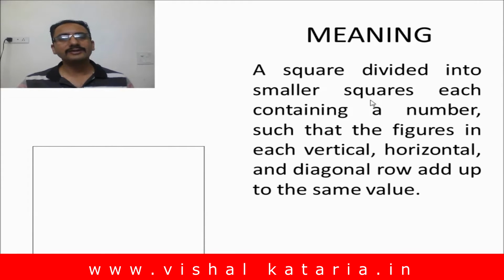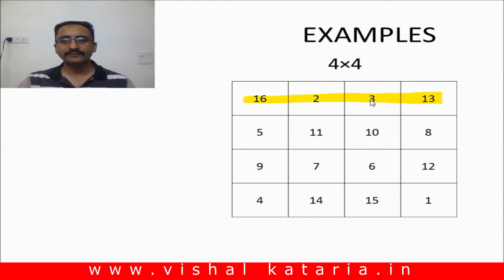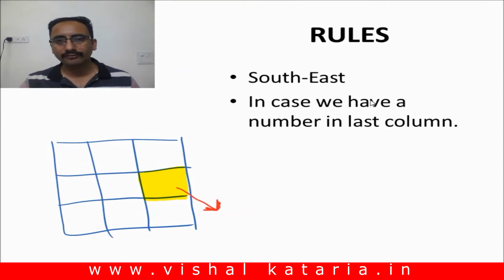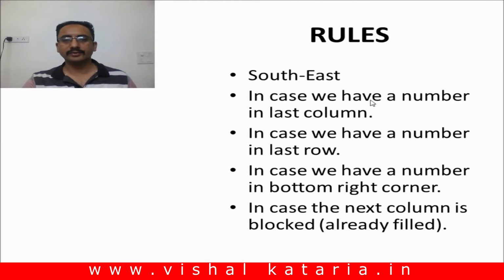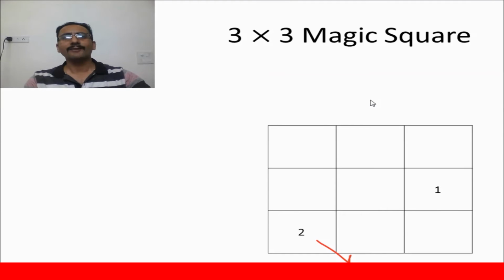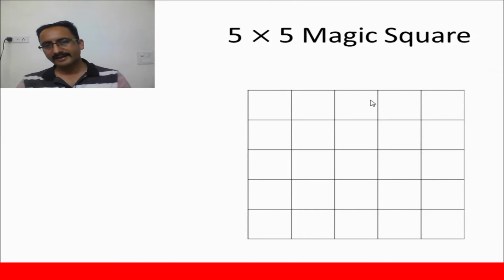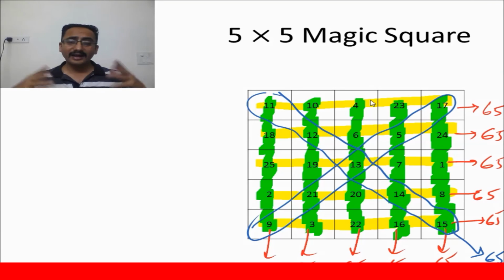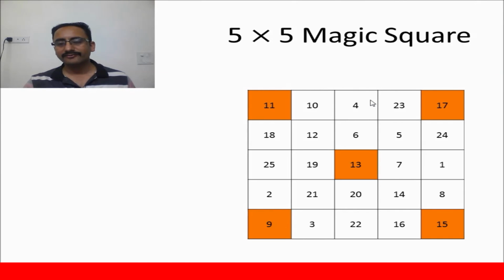Magic Squares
What are magic squares and how to make Magic squares with odd number of sides 3*3, 5*5